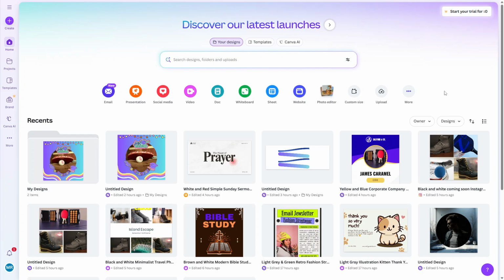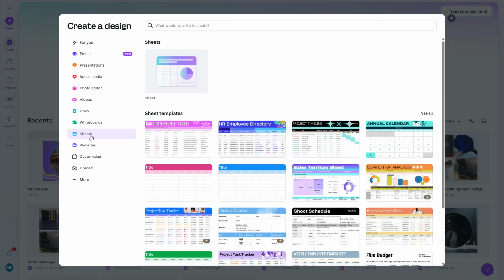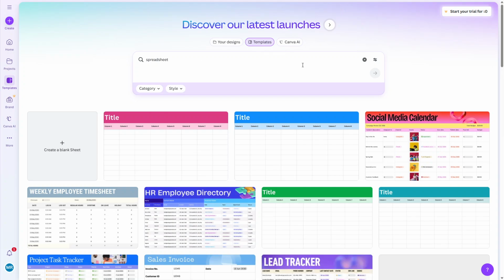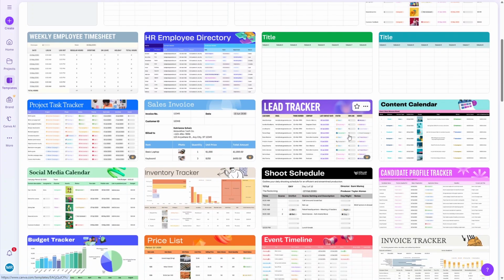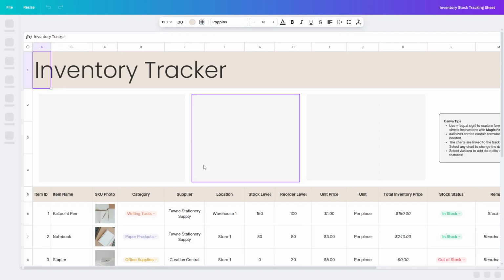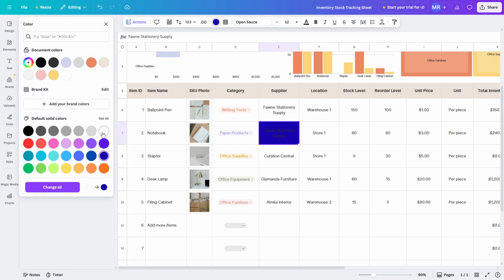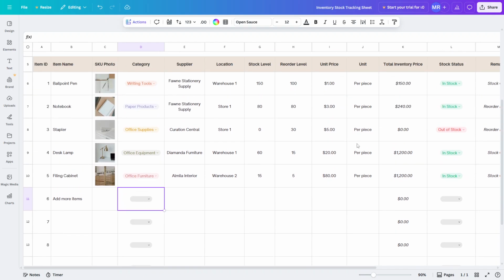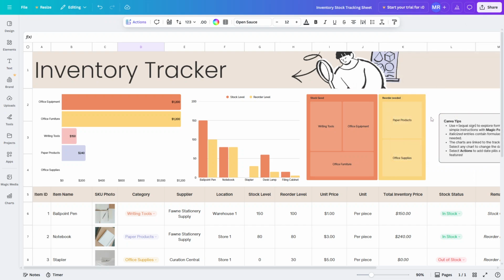How to Create a Spreadsheet in Canva (Full 2026 Guide)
Create a spreadsheet in Canva easily with this step-by-step 2026 guide designed for beginners. Learn how to build tables, format data, customize layouts, and export your spreadsheet like a pro. This tutorial walks you through everything you need to start using Canva as a simple spreadsheet tool.